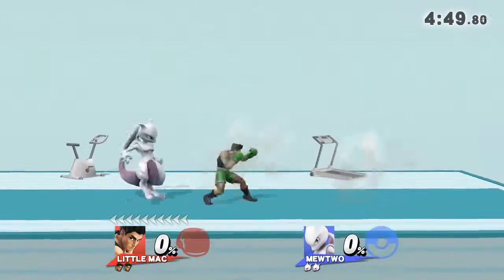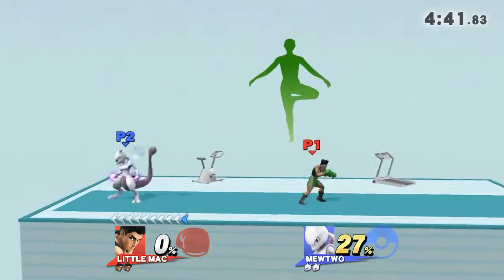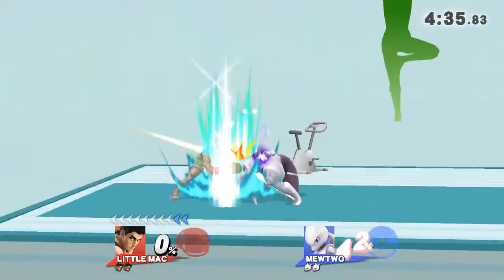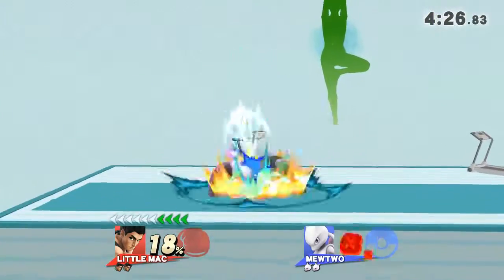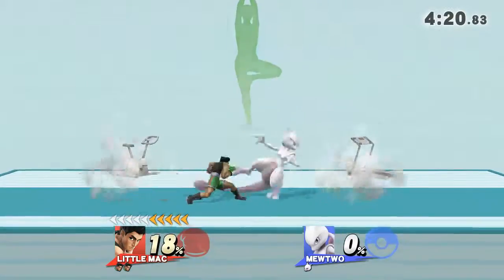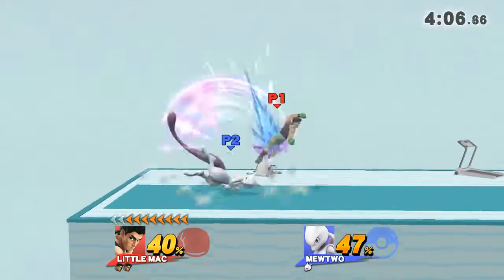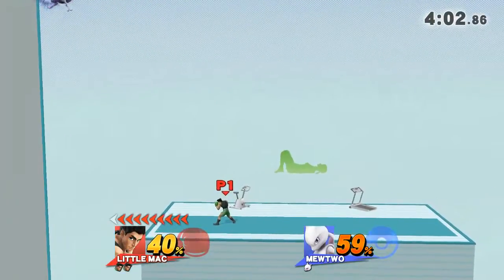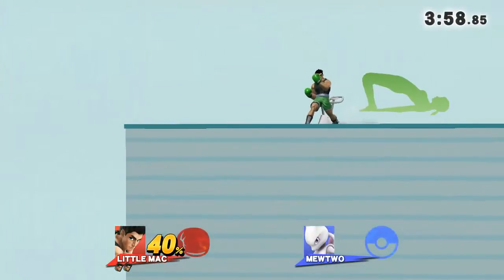death to pokemon 2:mewtwo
Mewtwo, Little Mac